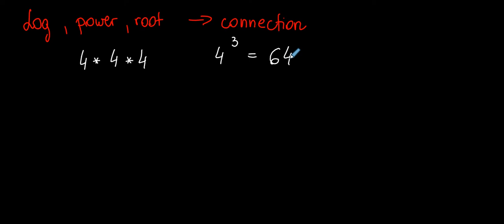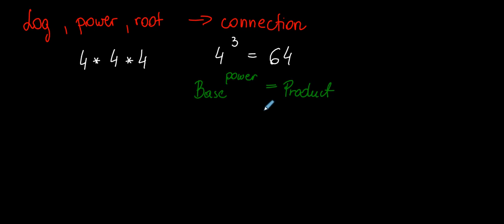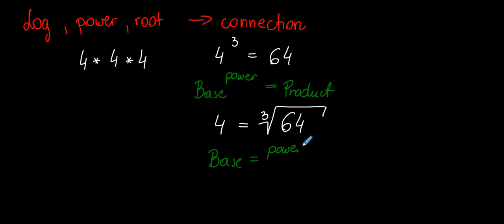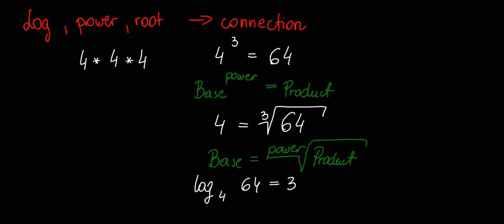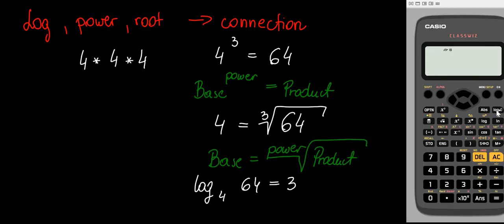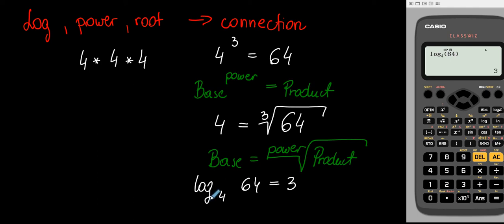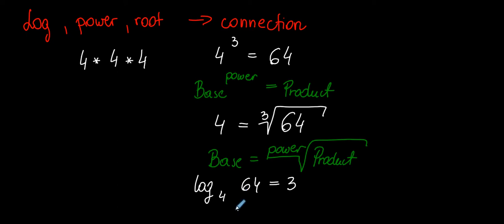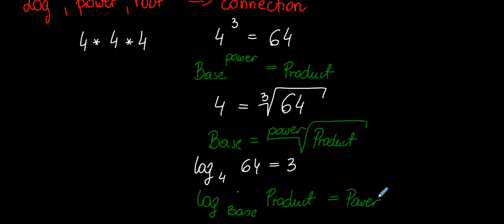Log power root explanations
Get ready for Junior Cert and Laving Cert with us!

mathsmadeeasygrinds.ie